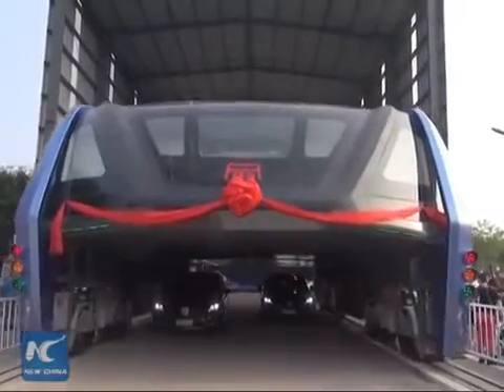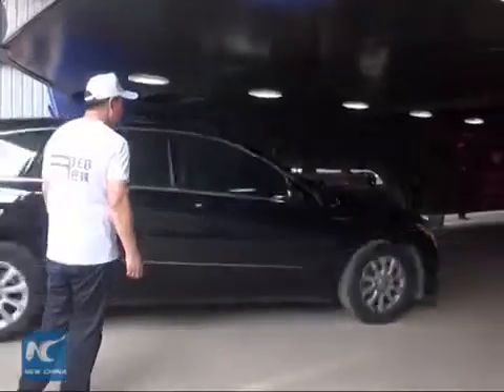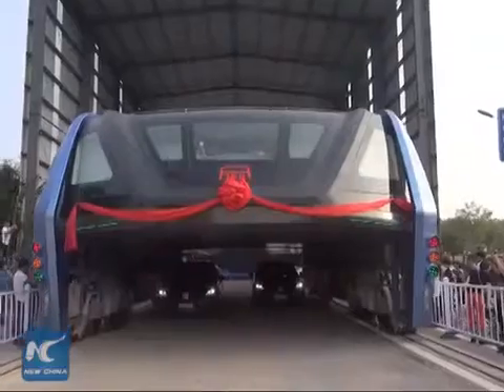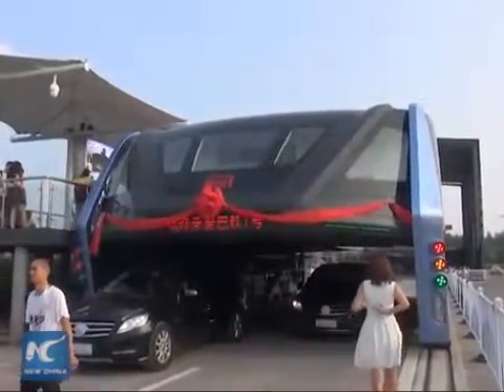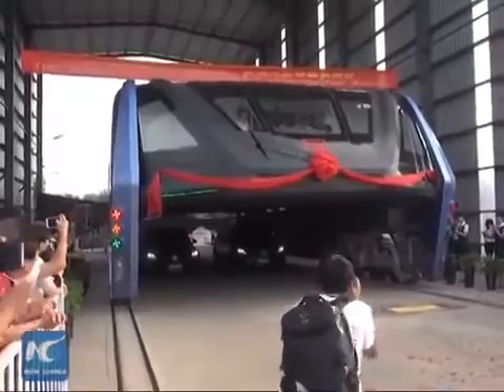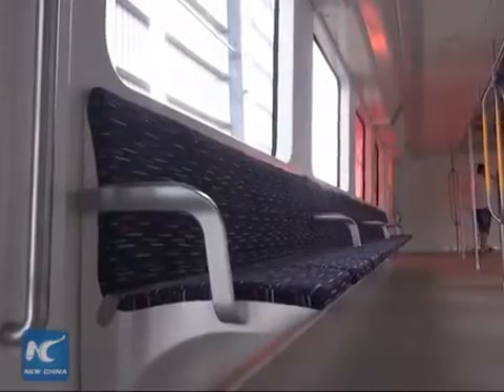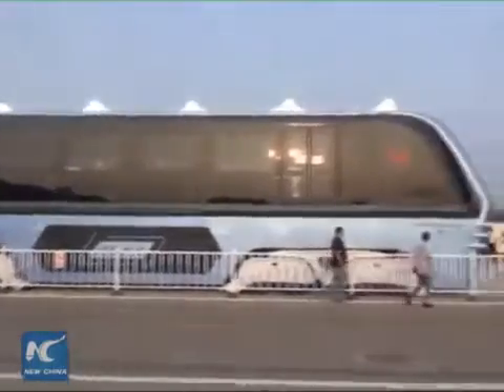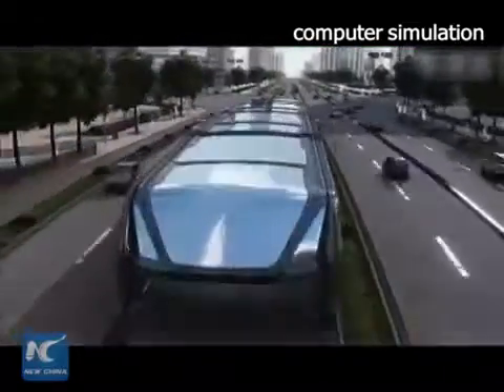Incrível!!! Ônibus Chinês futurista lança seu primeiro teste no mundo real!!!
Ônibus que passa por cima de carros começa a funcionar na China! Este sistema custa, em média, cinco vezes menos do que as estruturas para metrôs.

O ônibus que anda sobre os carros não é mais um meio de transporte futurista, sem previsão para se tornar realidade. Uma companhia chinesa já tirou a ideia do papel, fabricou o ônibus e ele já está em testes na província de Qinhuangdao, na China.
A primeira volta do Ônibus de Trânsito Elevado (TEB) aconteceu na última terça-feira (2). O veículo ainda não está rodando oficialmente pelas ruas chinesas. Por enquanto, os testes estão sendo feitos apenas em uma pista de 300 metros, construída nas proporções ideais para o tráfego de ônibus e carros ao mesmo tempo.
O protótipo do TEB foi apresentado em uma feira de tecnologias em maio deste ano. Menos de um mês depois, os desenvolvedores anunciaram que o veículo estaria pronto para rodar em agosto deste ano. A notícia não foi levada muito a sério na época, mas agora que se tornou real, a opção já tem sido vista como uma saída eficiente para melhorar as condições do transporte coletivo, independente dos congestionamentos das grandes cidades.
Mesmo que muitas mudanças precisem ser feitas e que, possivelmente, nem todas as ruas suportarão a passagem do TEB, essa é uma opção que, segundo os criadores, custaria até cinco vezes menos do que a construção de linhas de metrô, por exemplo, apesar de ser um sistema de alta capacidade, que pode transportar até 1.200 pessoas.

Fonte do Texto: Ciclo Vivo
Tags Extras: sustainability‬, sustentabilidade‬, green building‬, construção verde‬, ‪sustainable constructions‬, ‪construções sustentáveis‬, think green‬, ‪pense verde‬, ‪projeto sustentável, sustainable design, mudo sustentável, sustainable change, ideias sustentáveis, sustainable ideas, cidades verdes, Green cities, cidades sustentáveis, sustainable cities, Awesome! China's futuristic "straddling bus" launches first road test